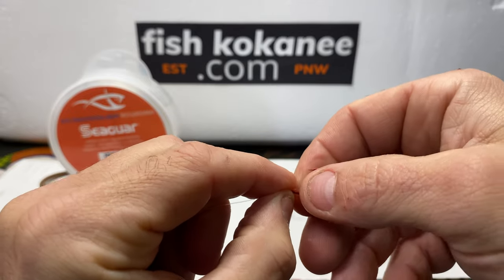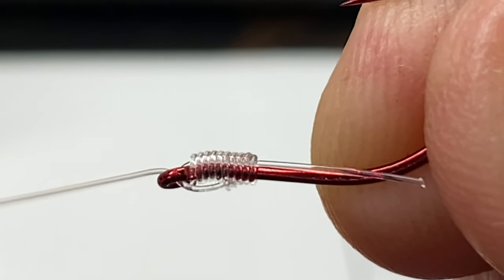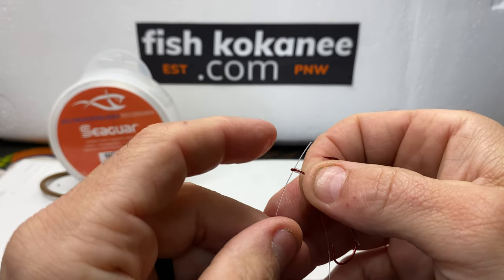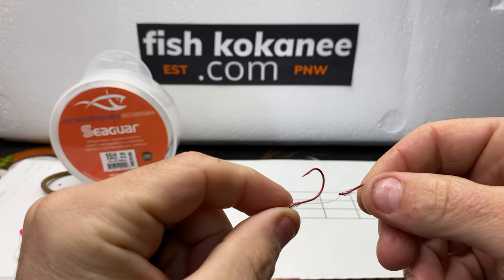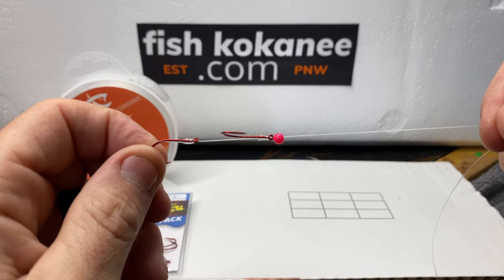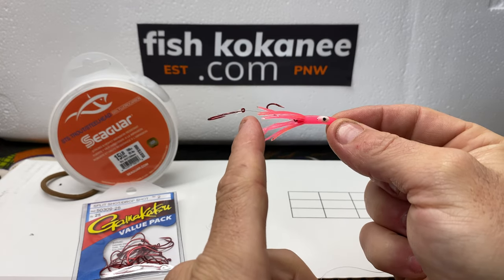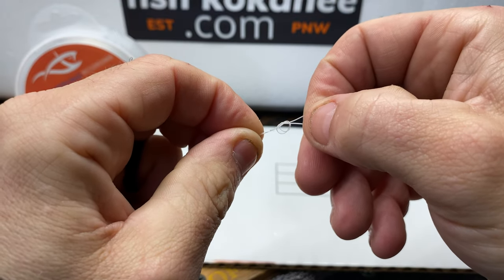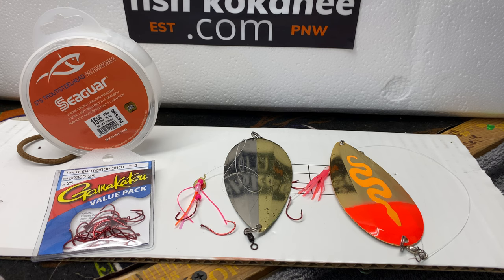Kokanee Micro Hoochie Rigging ➖Number 1 viewer requested video ➖How to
Strait to the point How to video

Tons of Emails lately through FishKokanee.com and the YouTube Channels asking for this video.

These micro hoochies are available here

Garlic tuna corn recipe. Exactly how I do it and use it.

TIGHT LINES